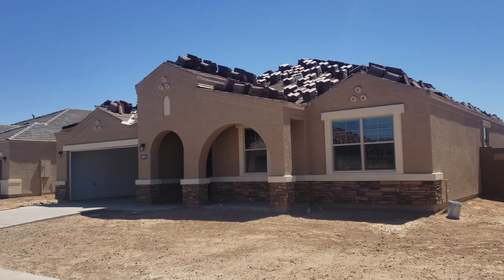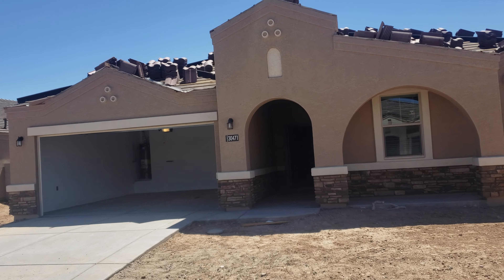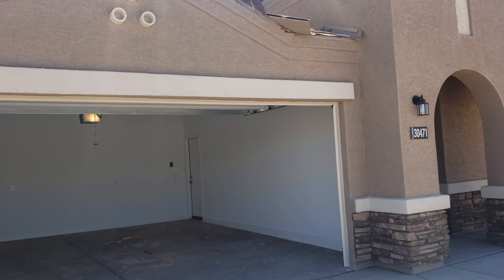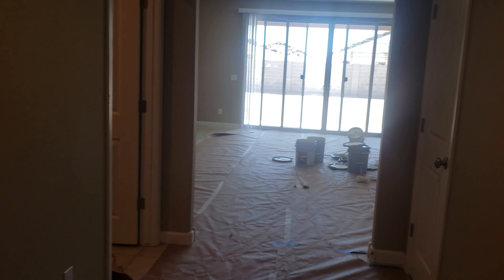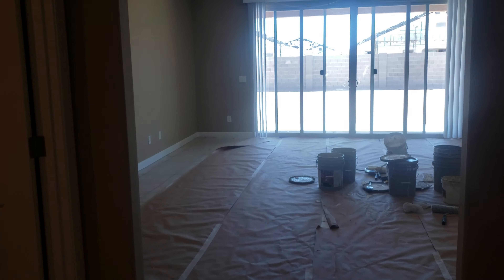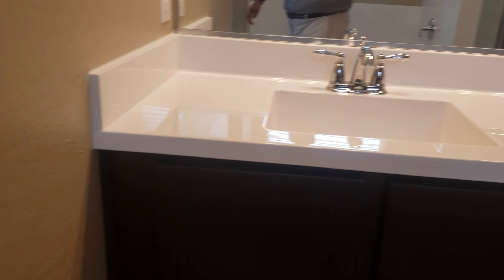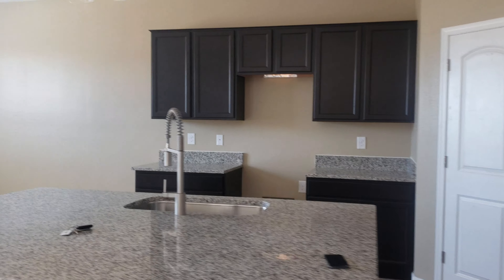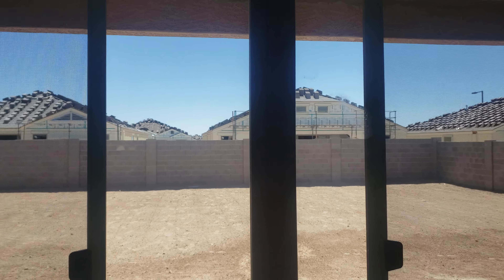Jade Floor Plan